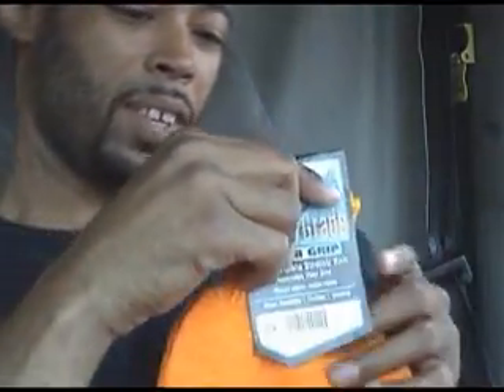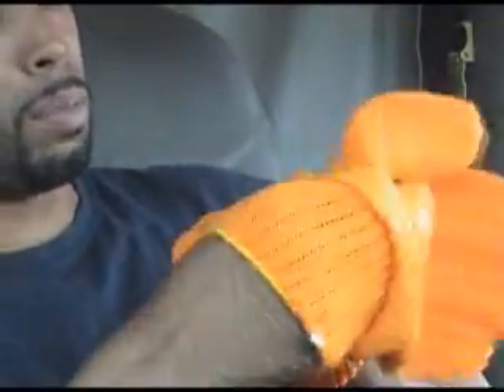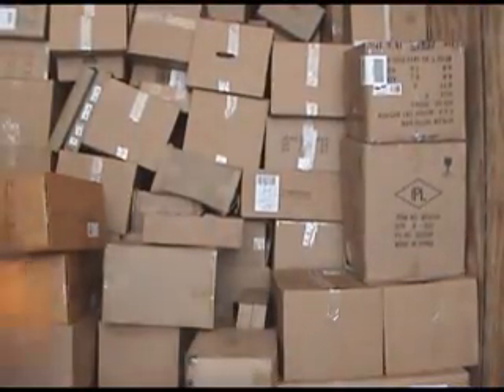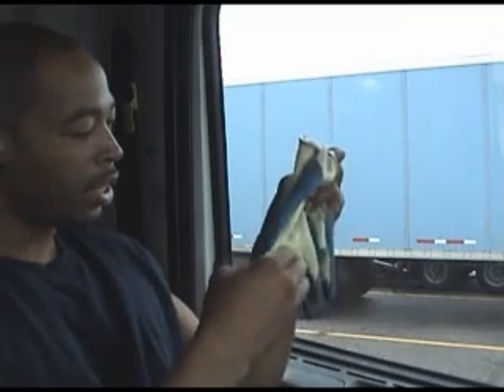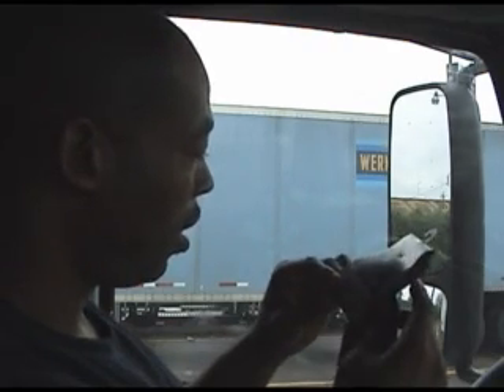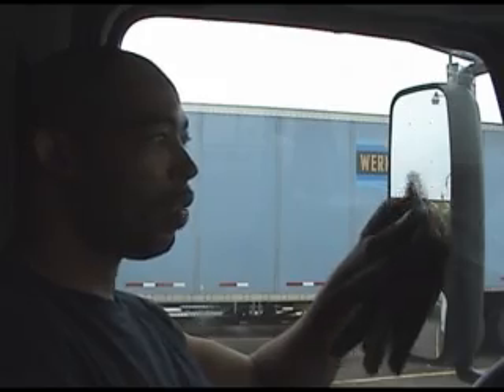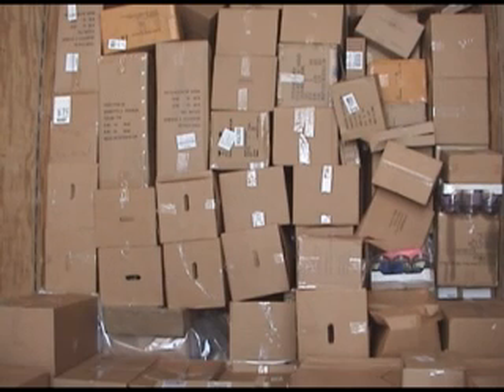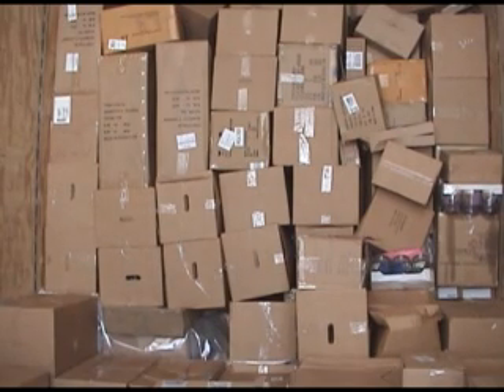Best work gloves for truckers and where to get them - Unloading, Landing gear, Fuel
trucking tips best work gloves for getting the job done.  This was fun, always wanted to do a review. if you call it that!

I started doing a computer review, i just like abandoned the thing, hahah, it was hot and i was in the truck, maybe I will add some stuff and post it, I think I will be funny.

Anyway, I started doing this actually as a joke. When I recorded the little yellow gloves footage I really had no intentions of doing this video.  After watching the video that I recorded unloading that's when a light went off to do it this way.  In fact I didn't go and buy the jersey gloves until i had done the video.

ok so, I am starting to ramble so I stop typing right here.